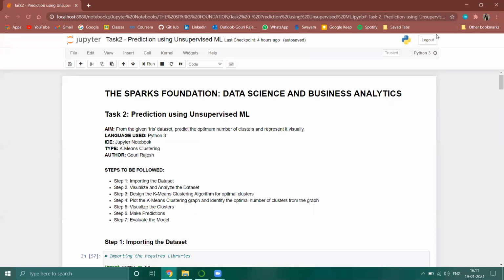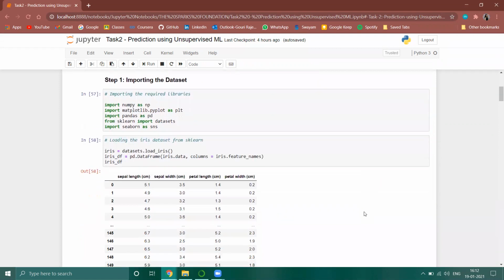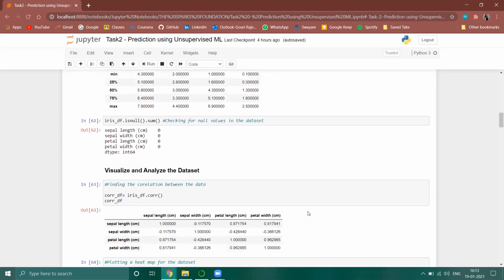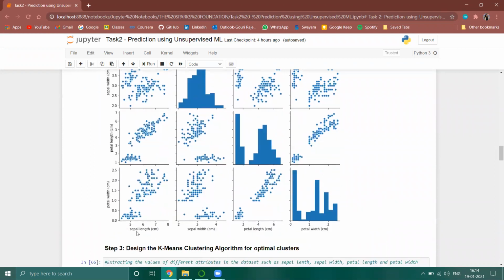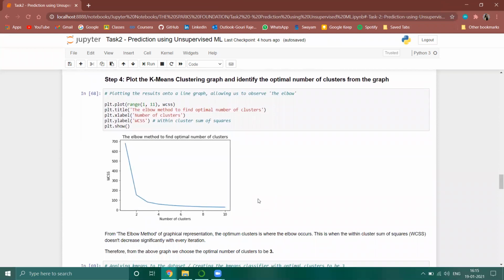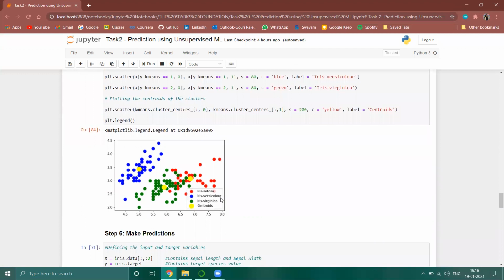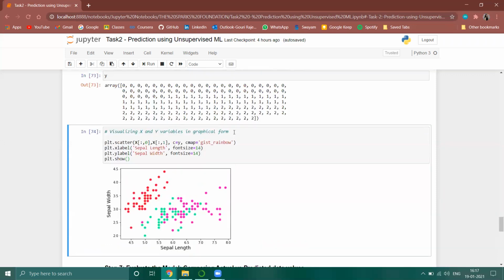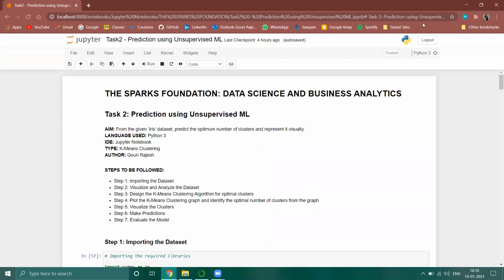The Sparks Foundation: Task 2- Prediction using Unsupervised ML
In this video we would be predicting the optimum number of clusters from the given ‘Iris’ dataset and represent it visually.